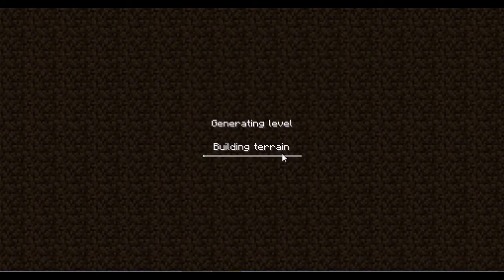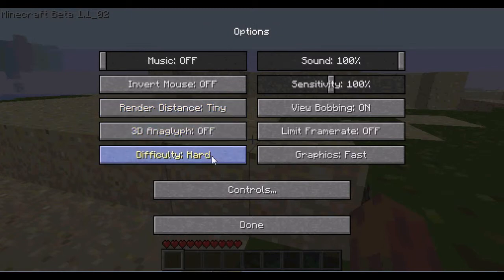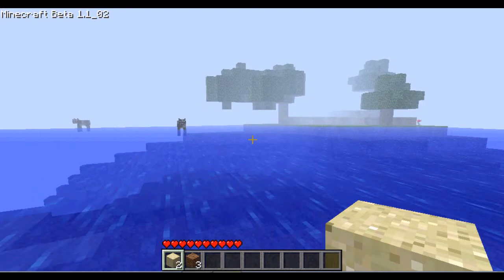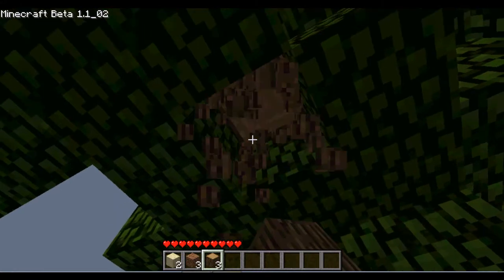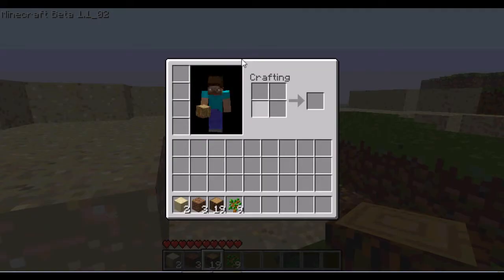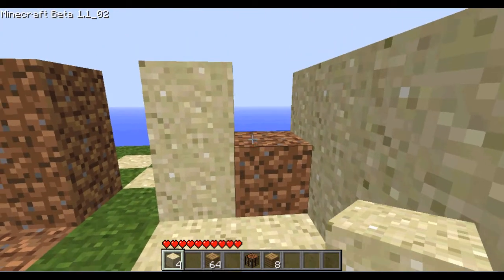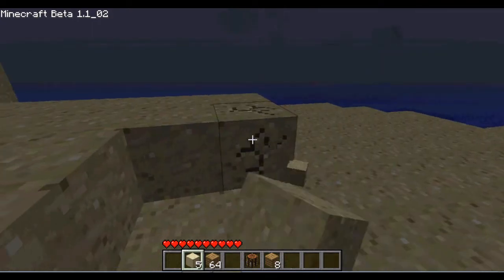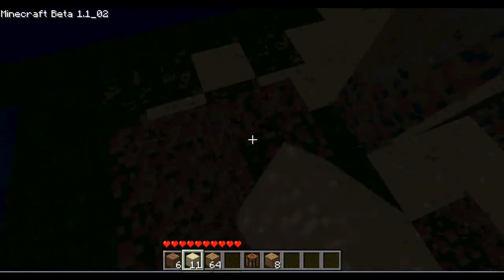Lets Play | Minecraft Episode 1 - Cow Butt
just a little video :)